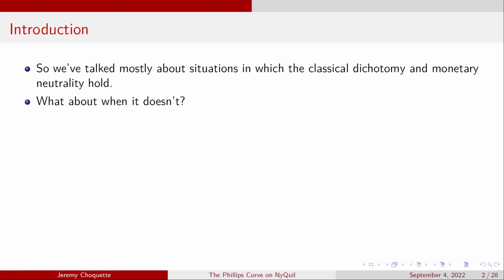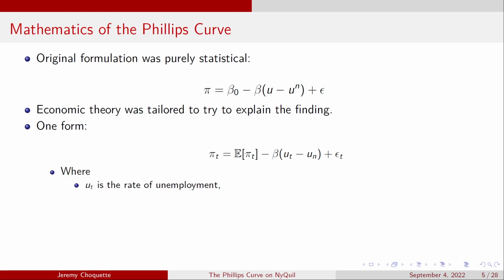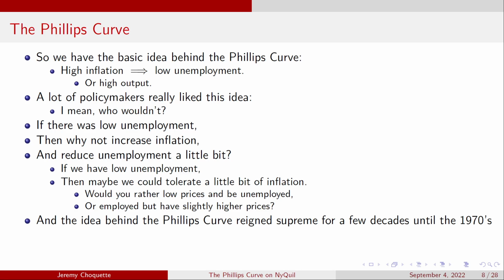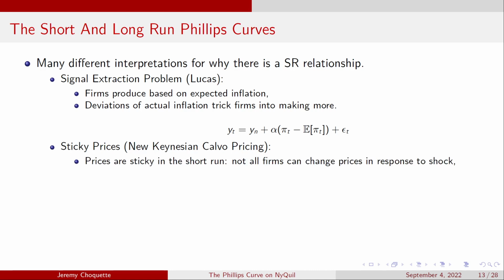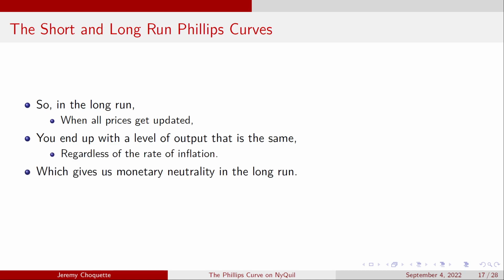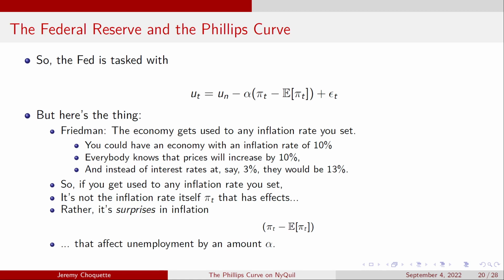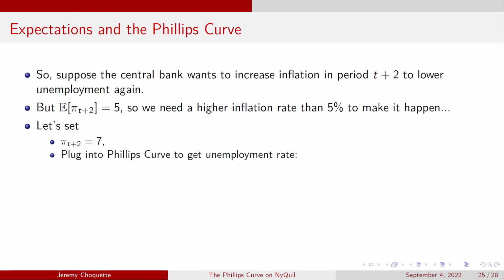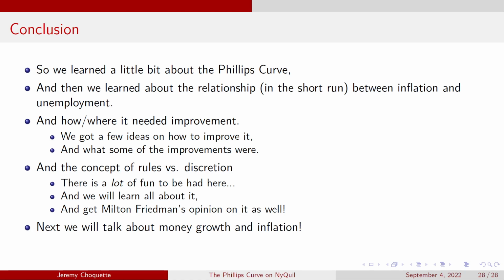The Phillips Curve on NyQuil